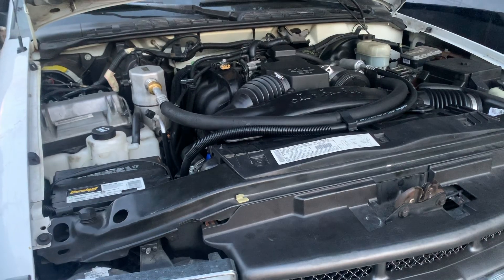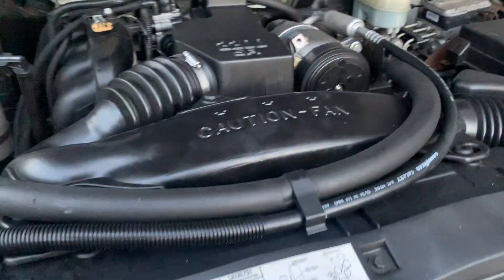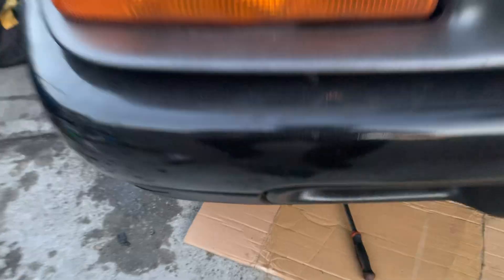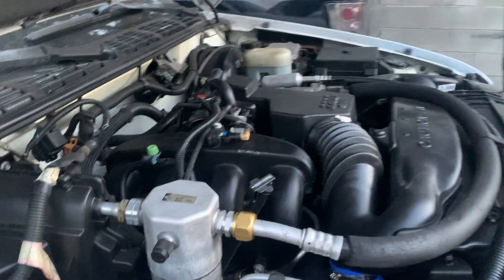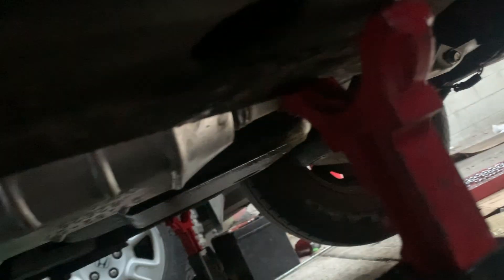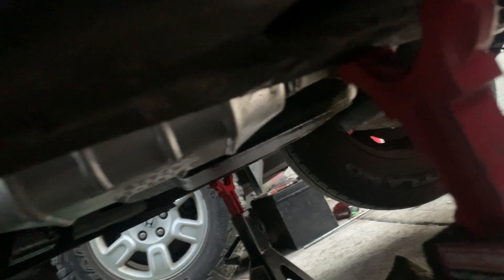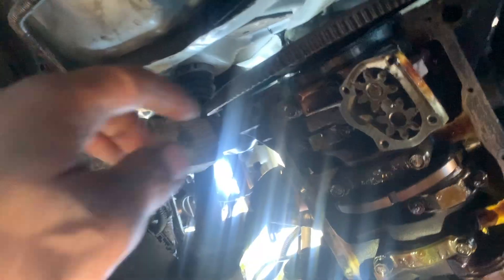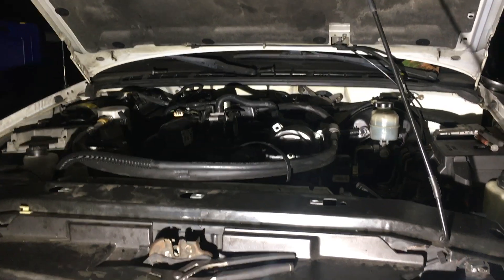chevy s10 2000 oil pan gasket